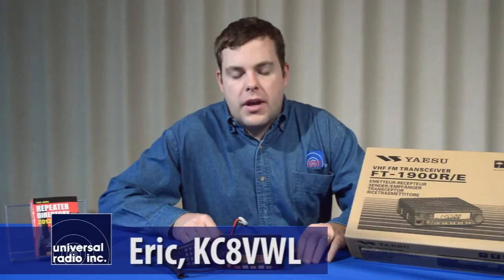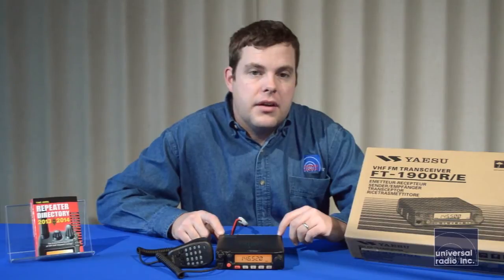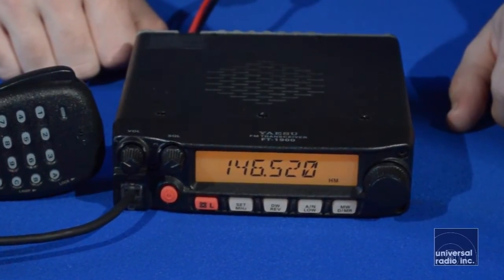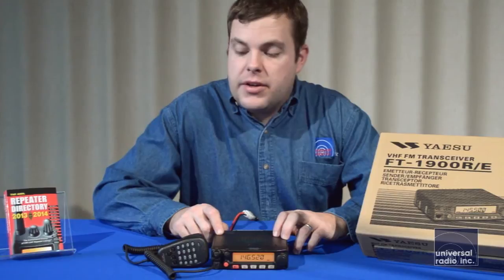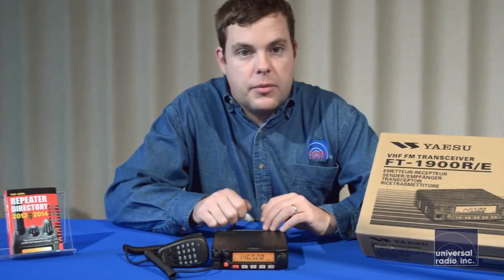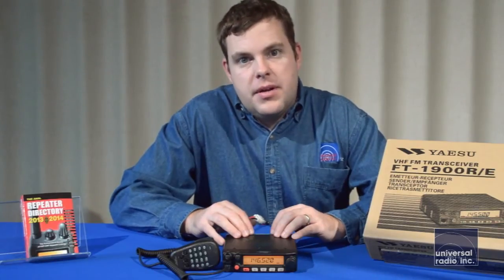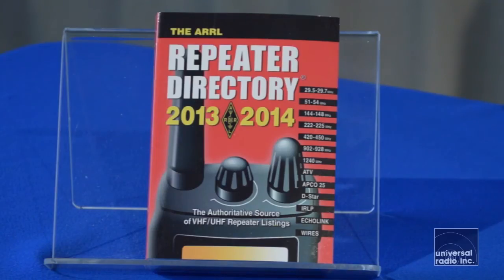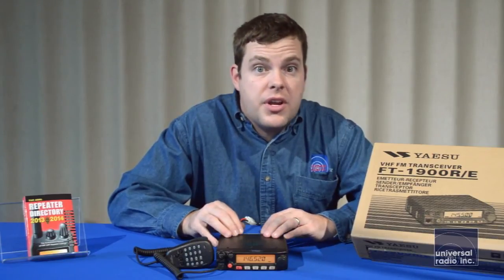Universal Radio talks about the Yaesu FT-1900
Eric, KC8VWL talks about the Yaesu FT-1900 mobile Amateur 2-way radio.  For complete details visit our web